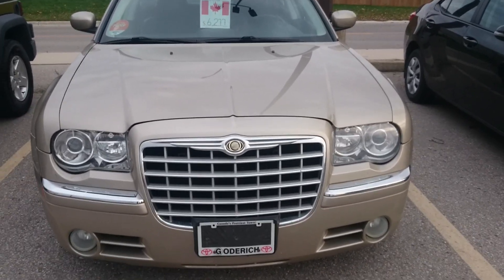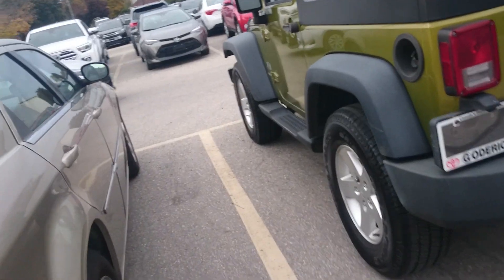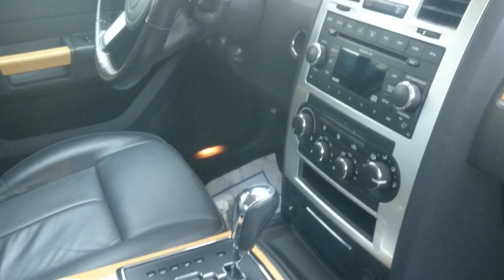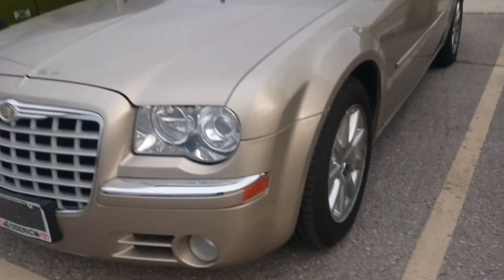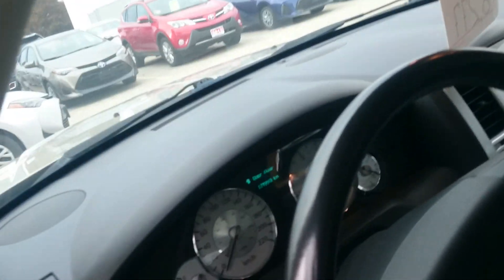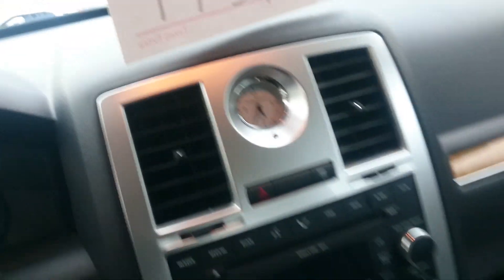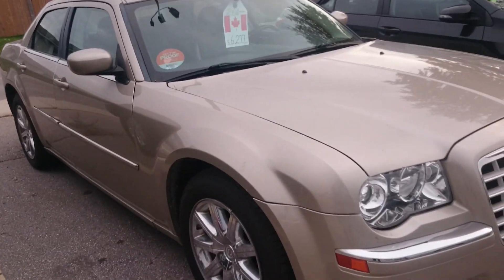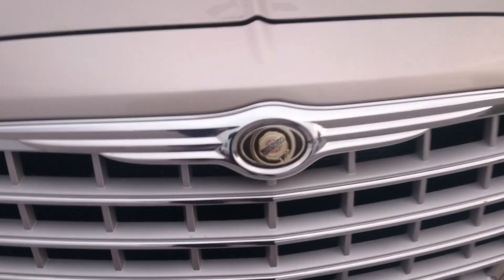Deer vs honda civic update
Deer can help you upgrade your car